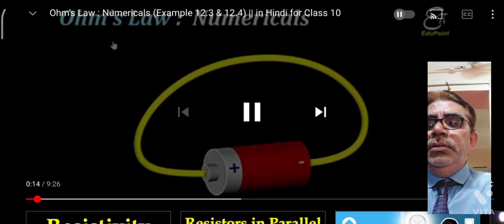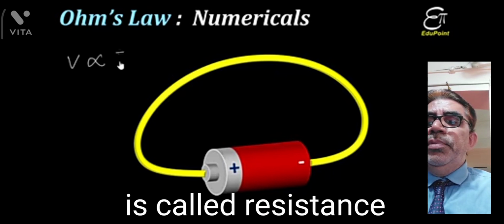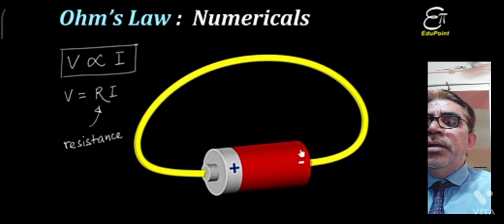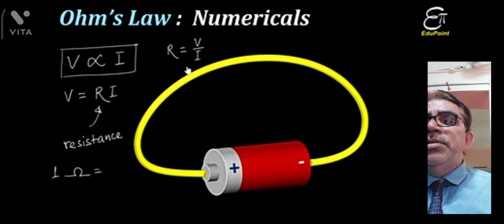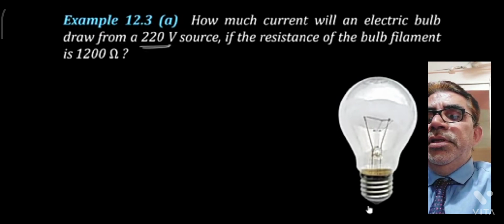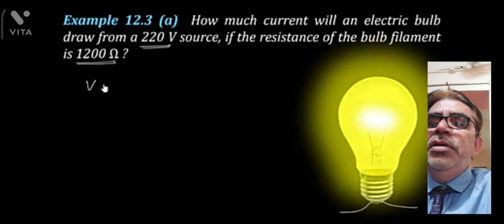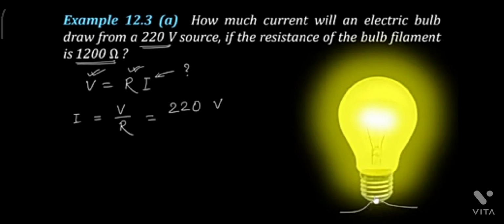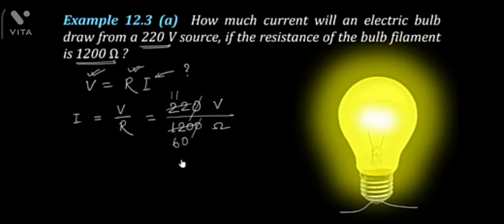Ohm's law and numerical MIB Girls High School and junior College Khed.